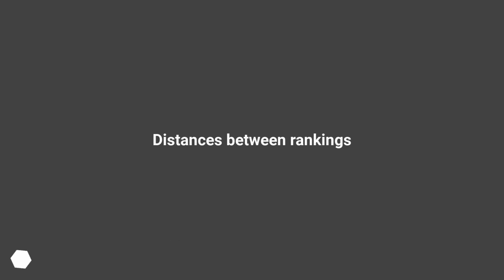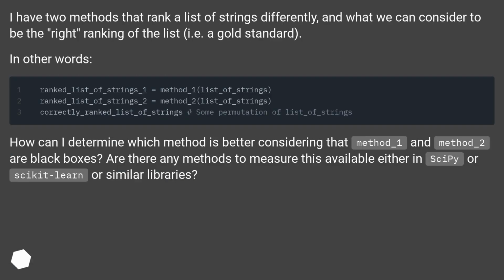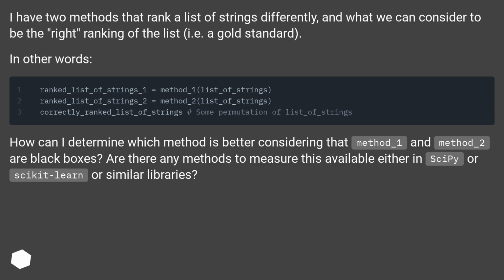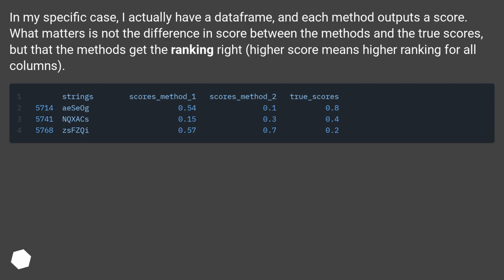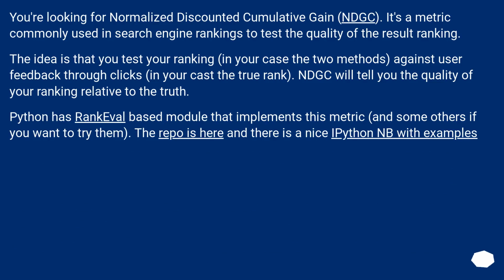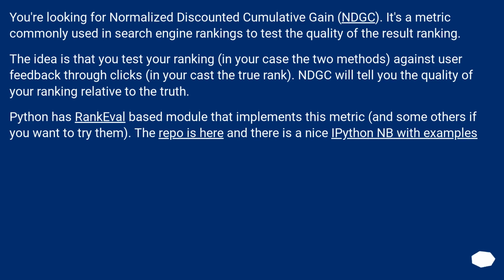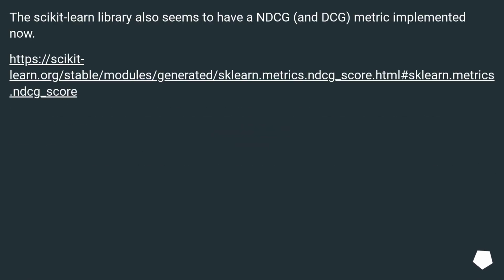Distances between rankings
Chapters
00:00 Question
01:09 Accepted answer (Score 9)
01:51 Answer 2 (Score 2)
02:08 Thank you